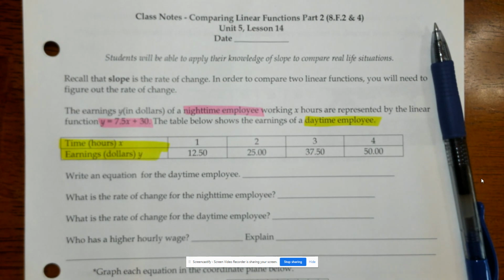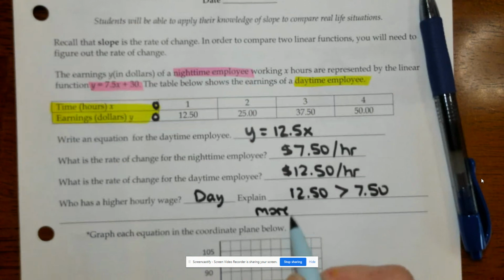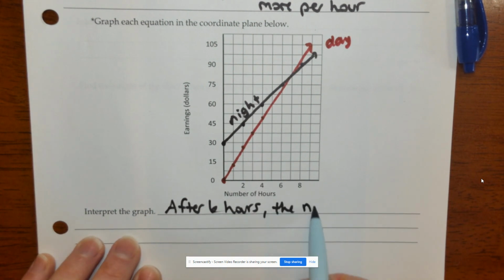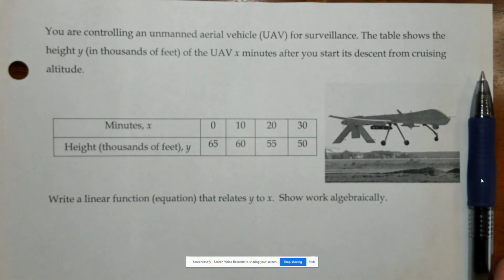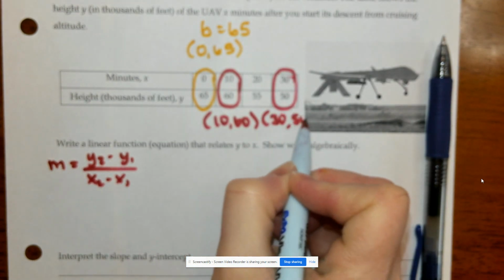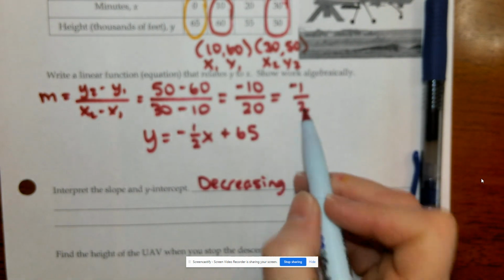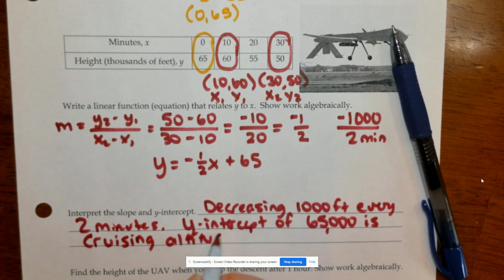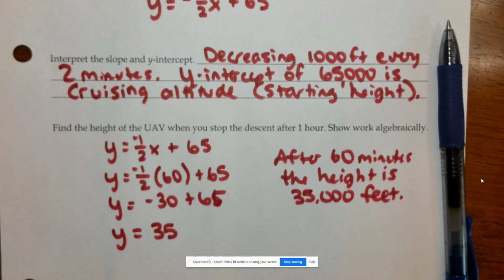5.14 - MSM3 - Comparing Linear Functions - PART 2